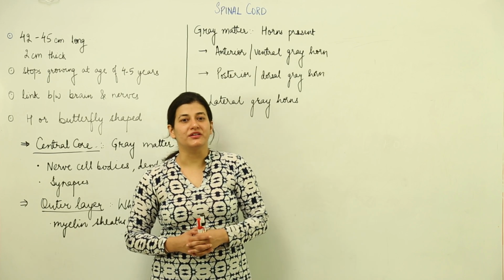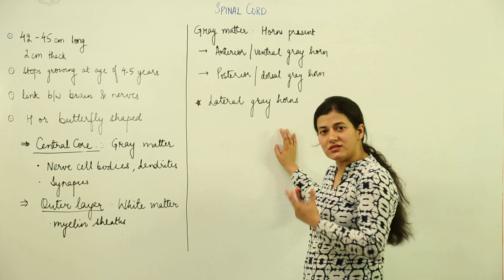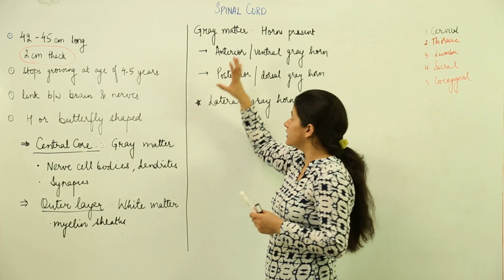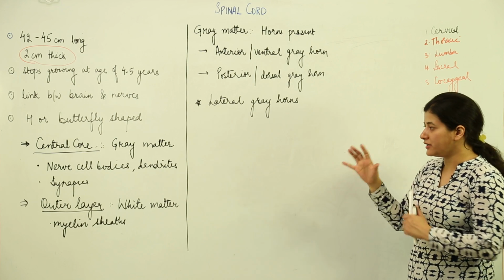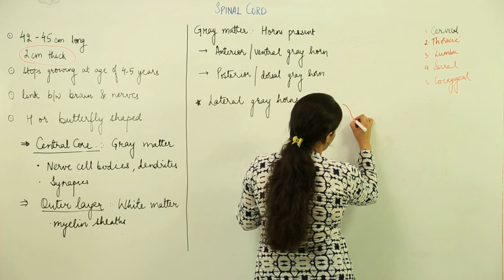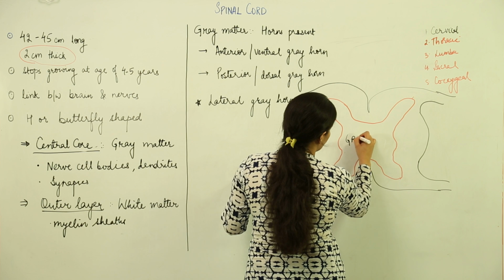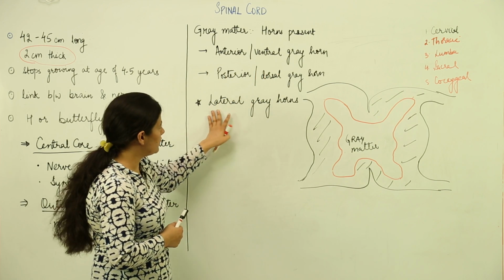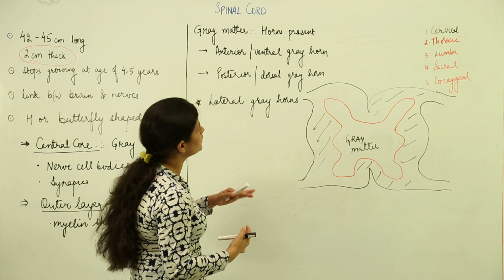Free Best Lect l spinal cord l CBSE CLASS 11 BIO | UNIT 5 | ANIMAL PHYSIOLOGY l Nervous System l L93